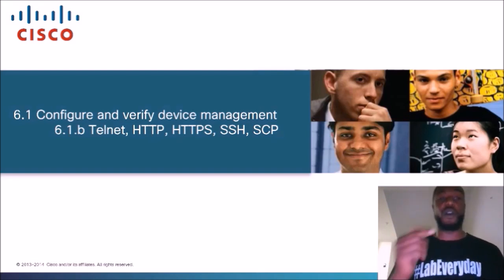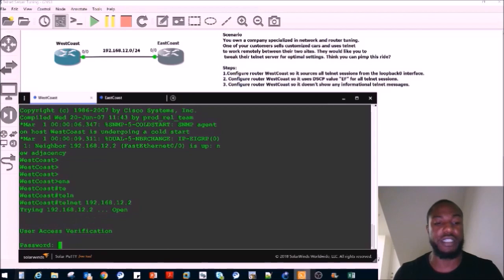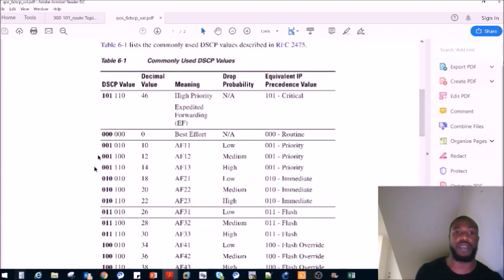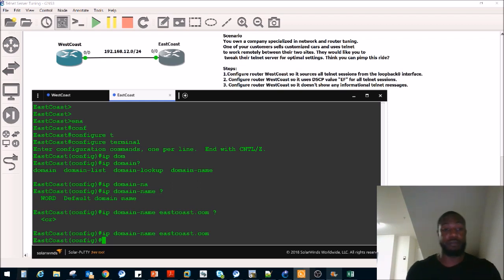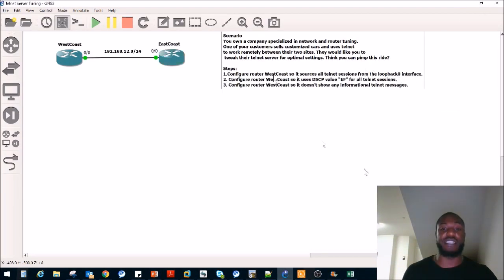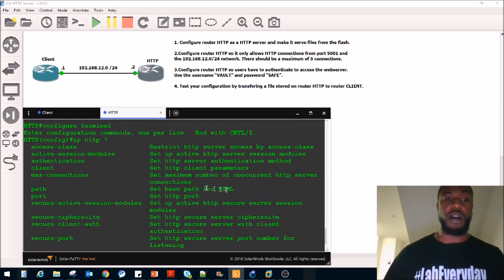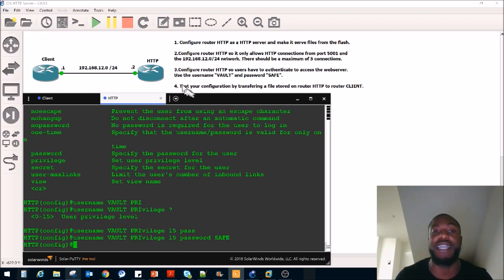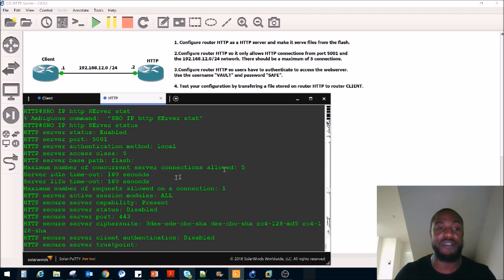6.1 b Telnet, SSH, HTTP (Part 1) - CCNP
In this video we discuss Telnet, SSH and HTTP. We also lab each one up.

Corrections:

Notes: In the next video we will do SCP and possibly HTTPS